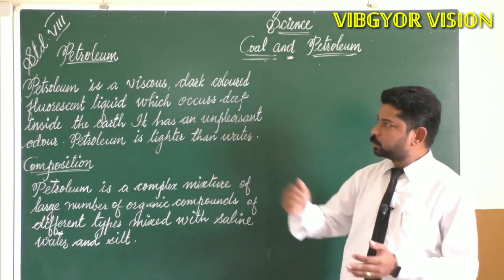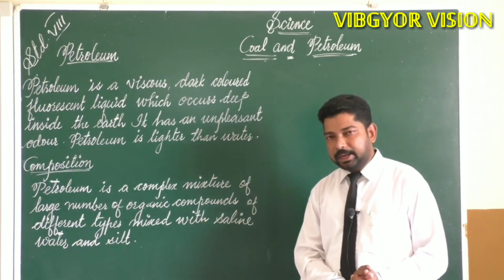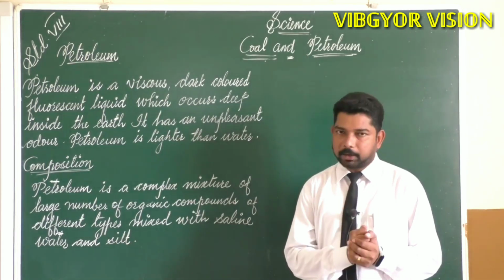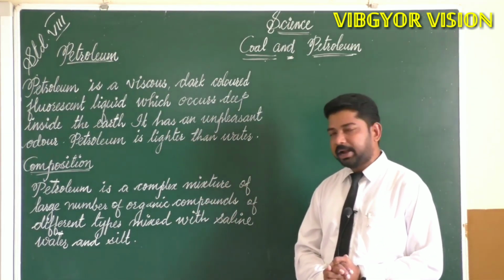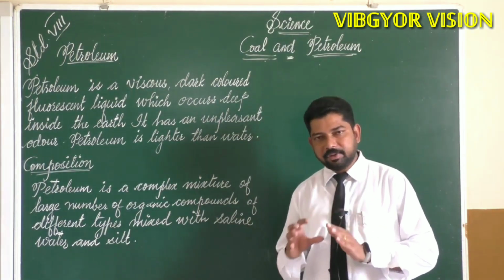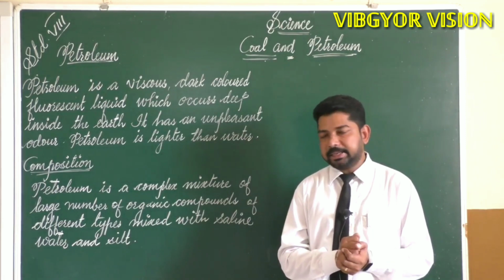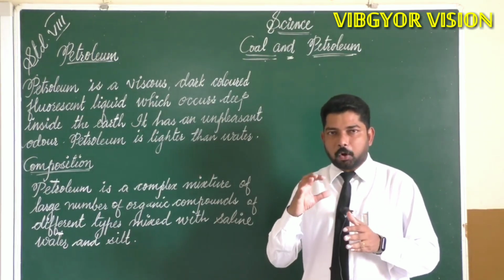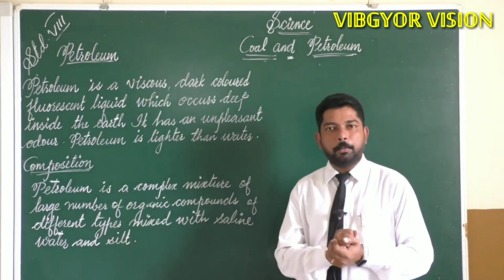HOW IS PETROLEUM FORMED? | COAL AND PETROLEUM || NCERT | CLASS 8